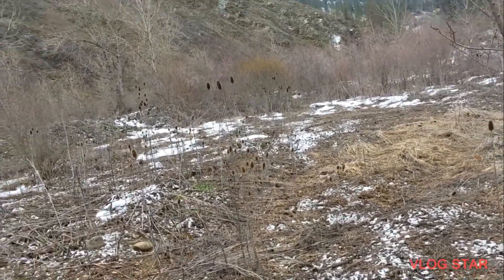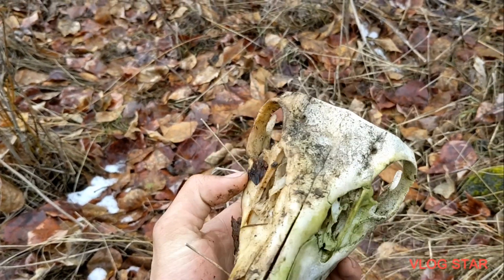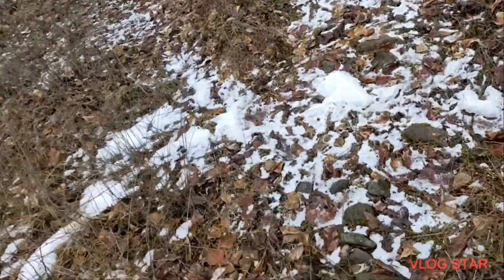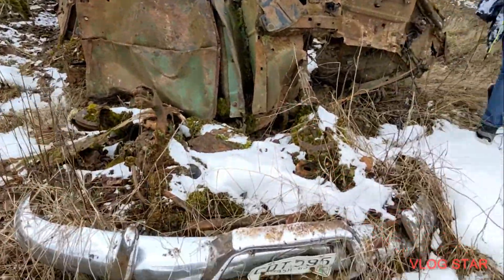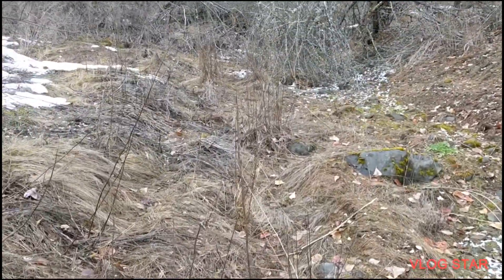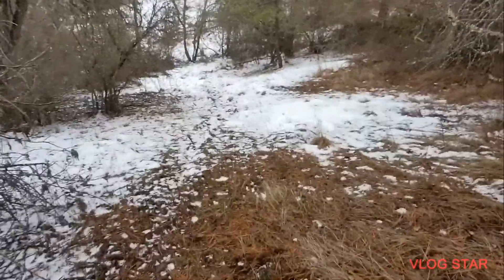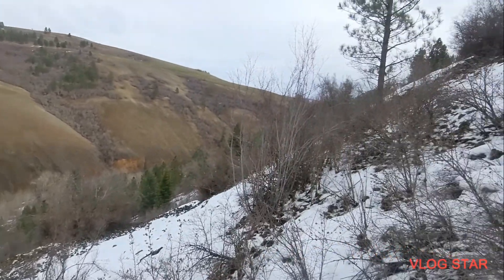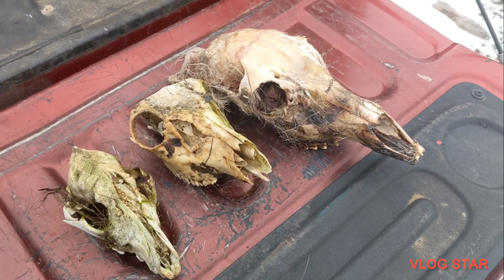Shed Hunting North Idaho ( A TON OF RUBS)!!!!!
took my son out on his first shed hunting trip ever. ended up finding 3 dead heads!!